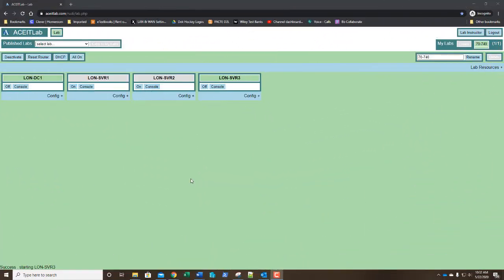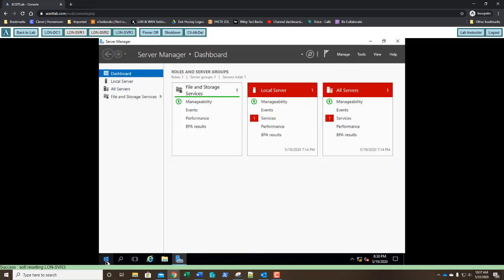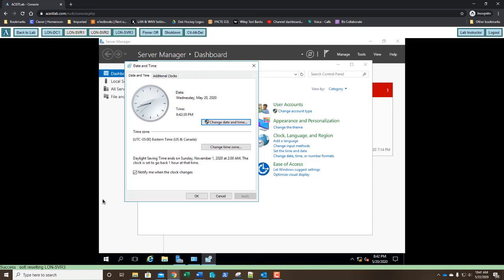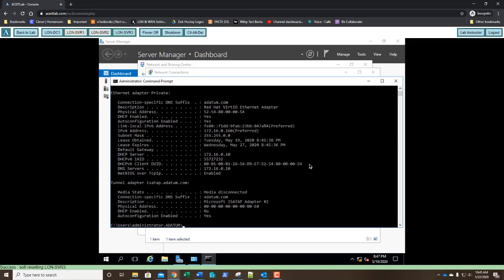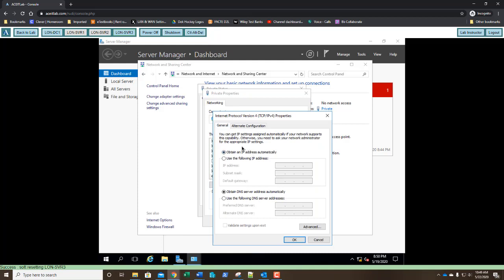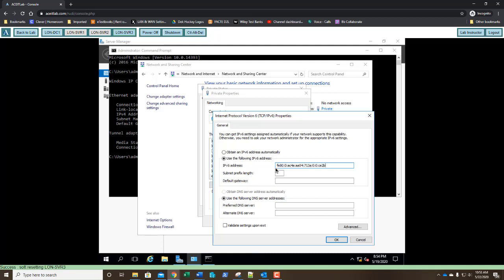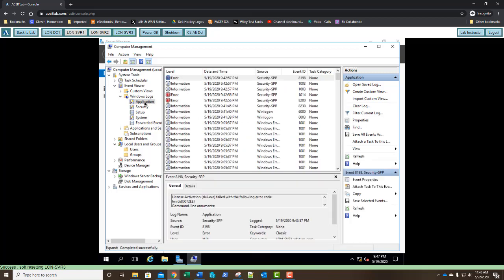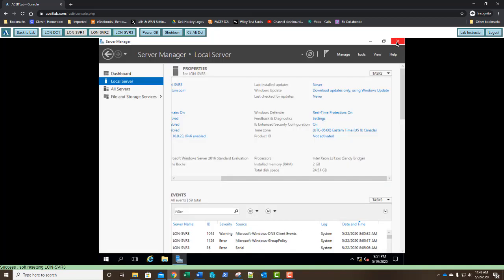70-740 Lab 1 Configuring Windows Server 2016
THIS LAB CONTAINS THE FOLLOWING EXERCISES AND ACTIVITIES: Configuring Windows Server 2016, Configuring IPv4 Settings, Configuring IPv6 Settings, Lab Challenge: Using Server Manager and Computer Management